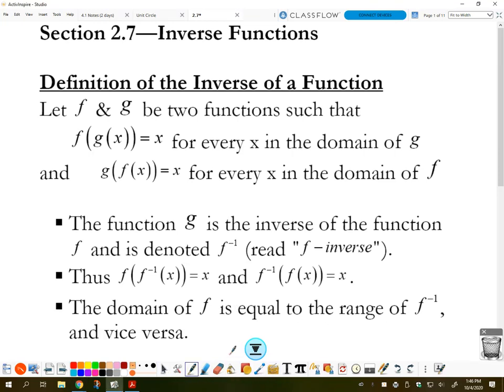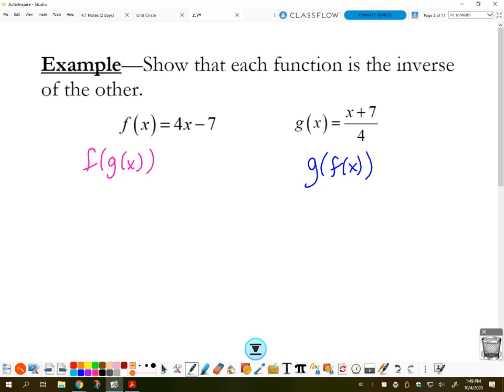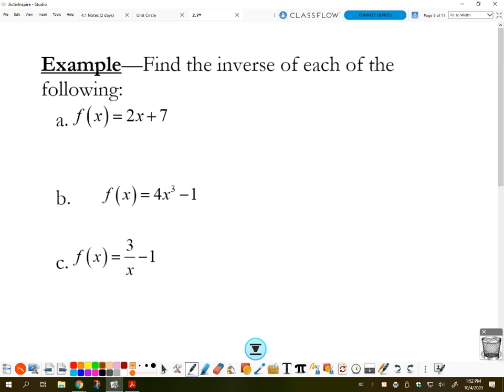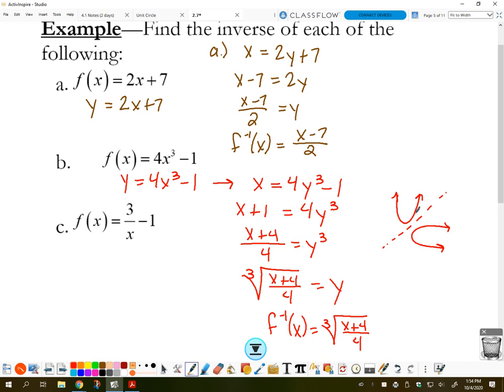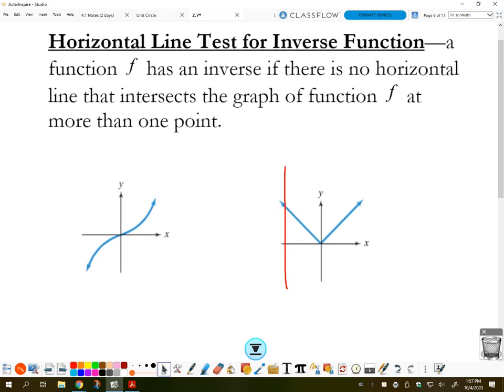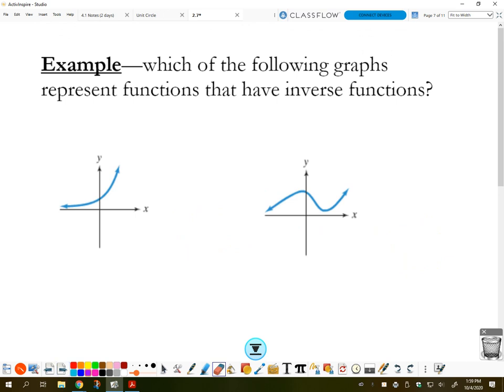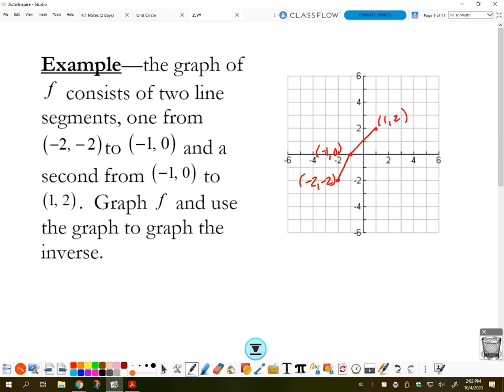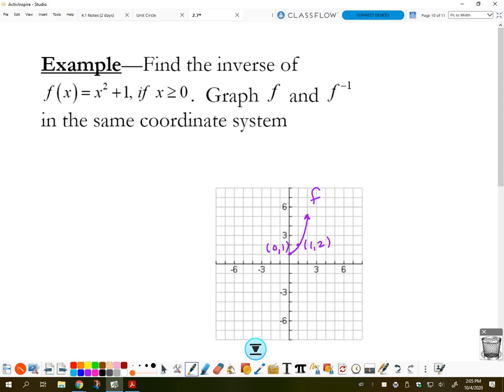Lesson 2.7 Inverse Functions